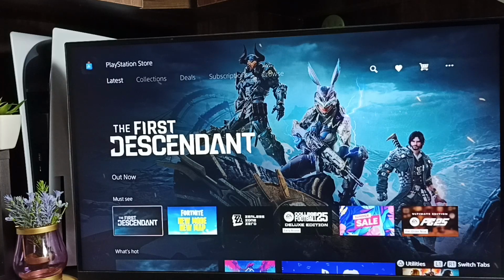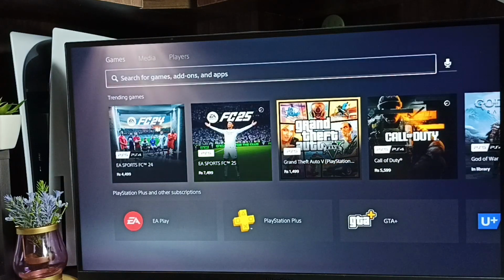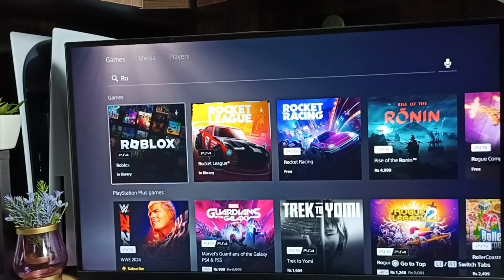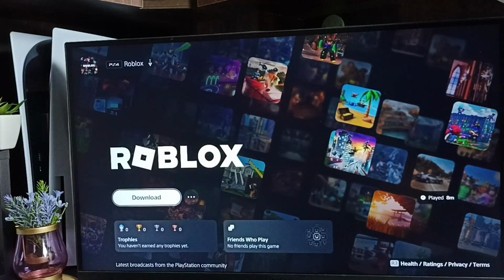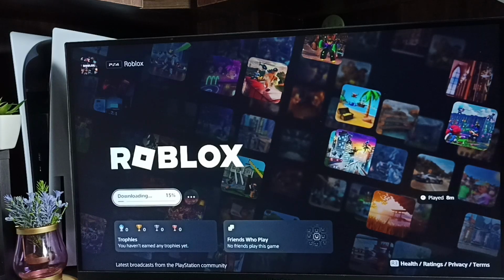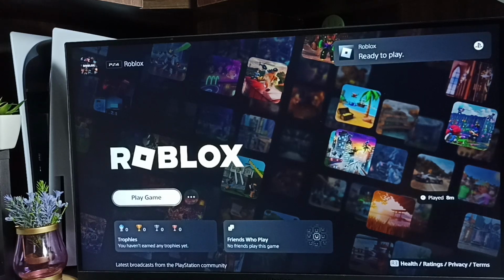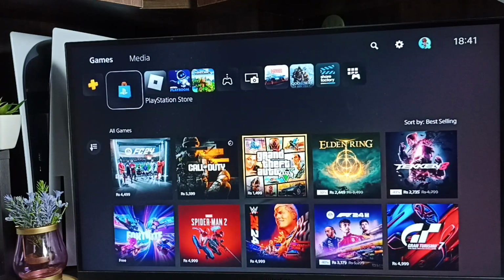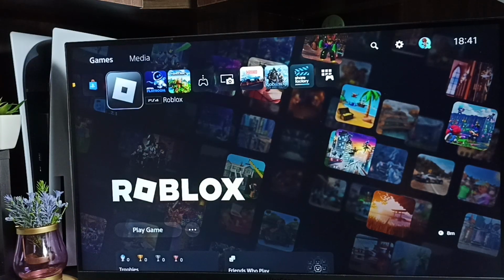How to Download and Install Roblox Game on PS5 Sony PlayStation 5